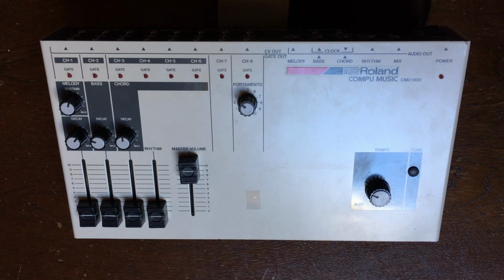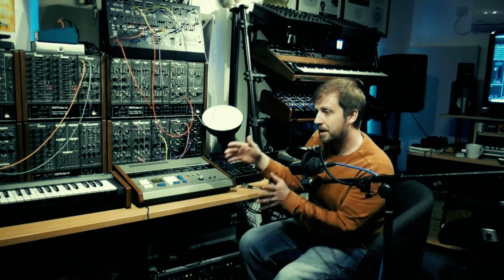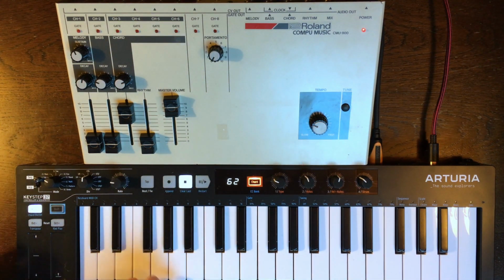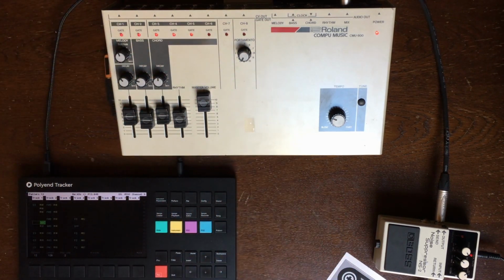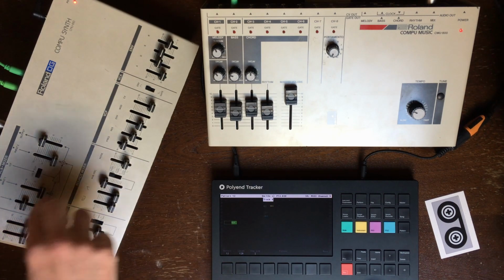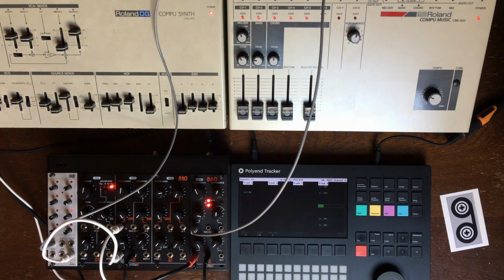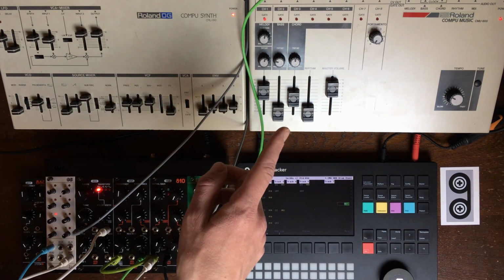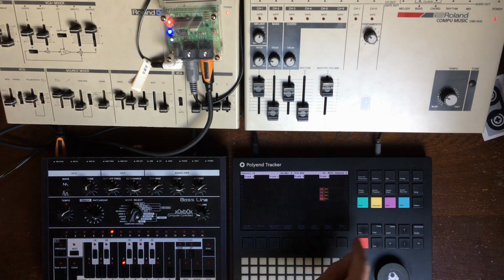Making music with Roland's CMU-800 w/ a Alex Ball history lesson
Here we dive again into Roland's "Compu-Music" serie from the early 80s with it's centerpiece and first release: The CMU-800.
If you havn't seen my video about the CMU-810, featuring the amazing Alex Ball who contributed a superb history lesson on the Compu Music serie by Alex Ball, here it is
The history lesson in this video is a small cut from the one in the video above, only focusing on the CMU-800.

00:00 Intro
00:50 What is it?
02:09 Midi interface mod
03:05 Alex Ball history lesson
03:47 Let's check the sounds
06:32 Drums sounds and use with a sequencer
08:33 Dry sounds jam
09:32 Cv interface test with the CMU-810
12:05 Processing the 800 with external filters
16:29 Controlling some Eurorack stuff
20:52 Testing the Midi clock to Dinsync!
23:59 End talk